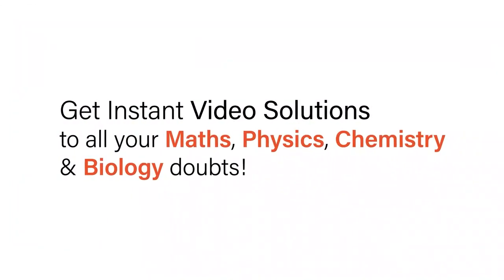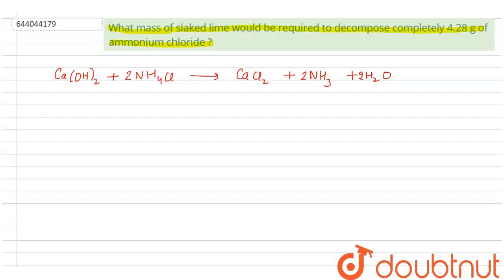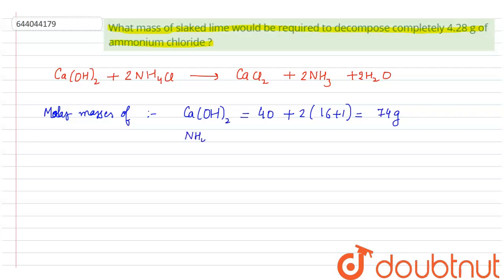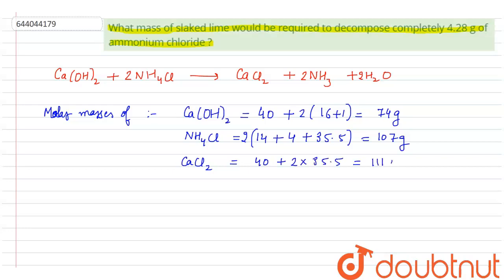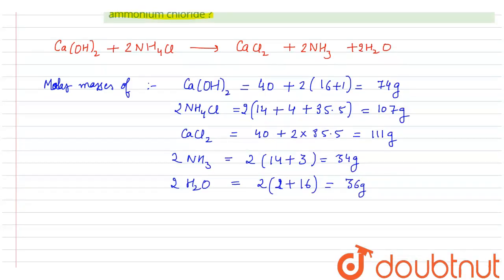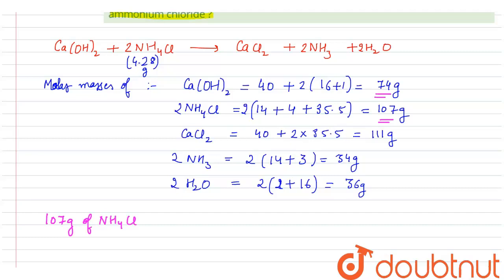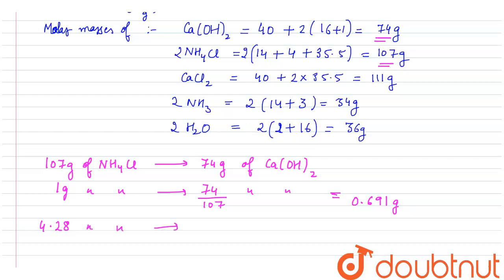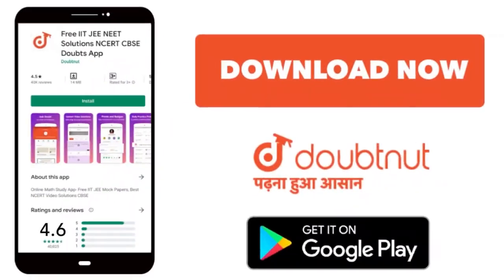What mass of slaked lime would be required to decompose completely 4.28 g of ammonium chloride ?...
Class: 10
Subject: CHEMISTRY
Chapter: MOLE CONCEPT AND STOICHIOMETRY
Board:ICSE

👉 Have Any Query? Ask Us.